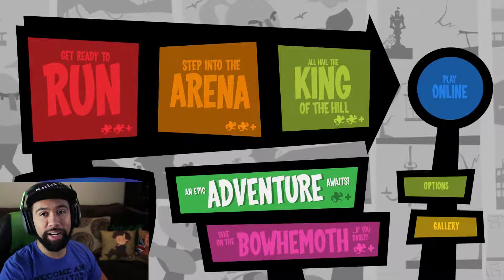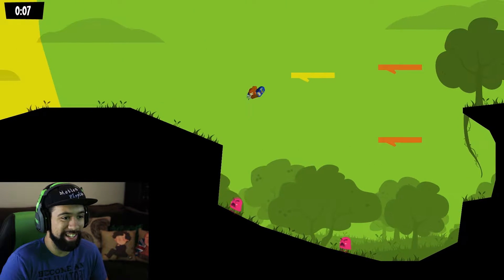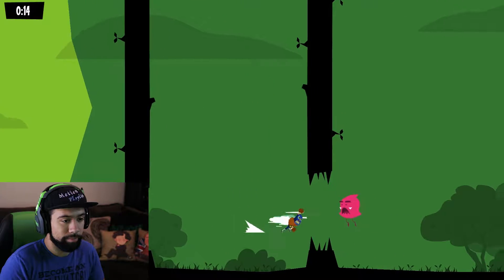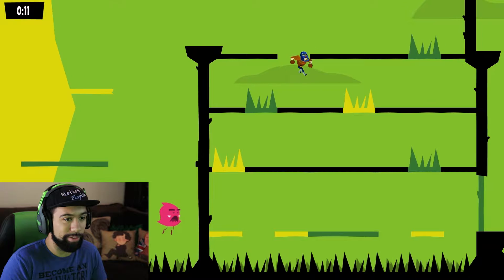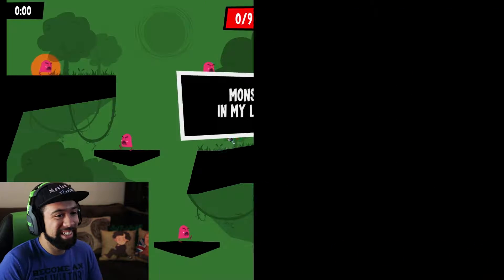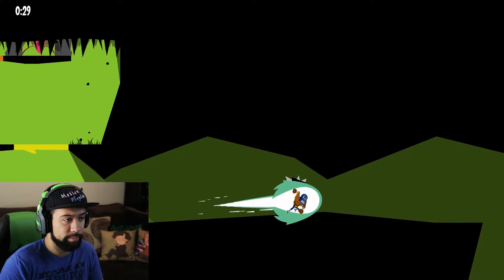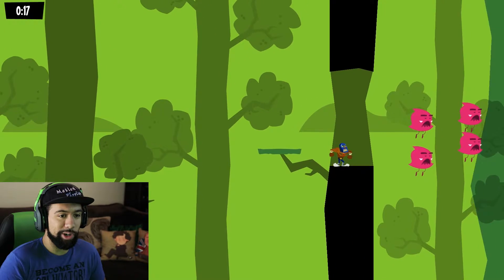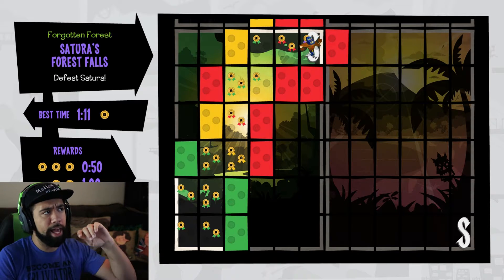Runbow | Rage Quits May Occur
Welcome to Runbow, a simplistic runner where color changes your path.